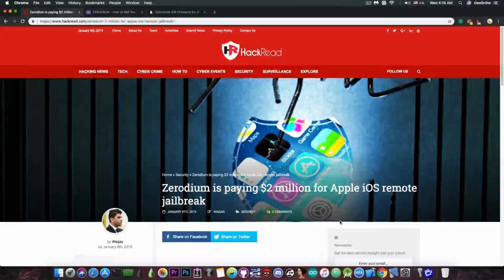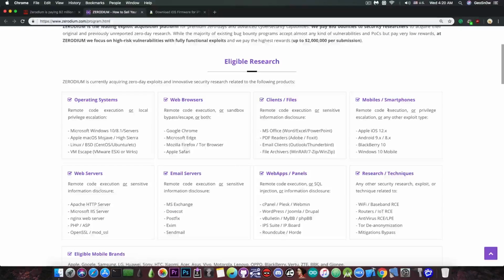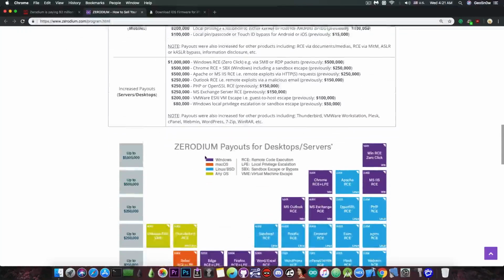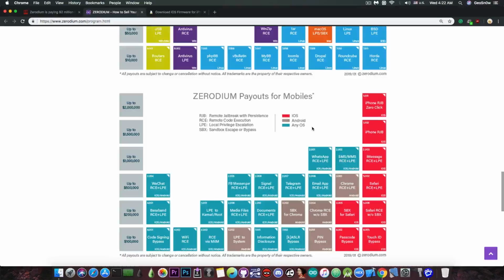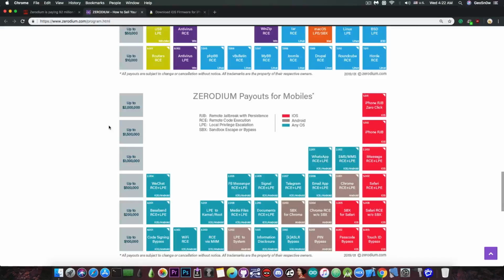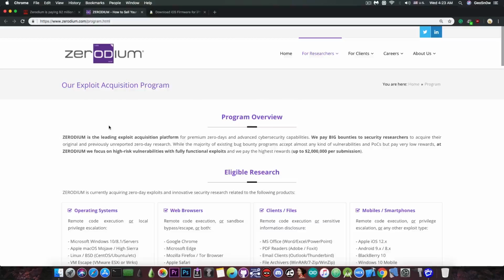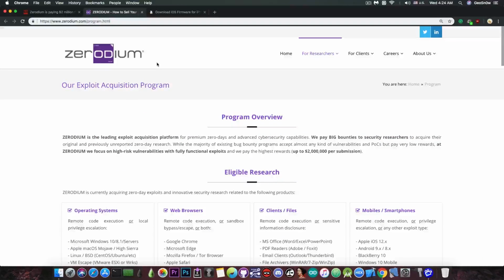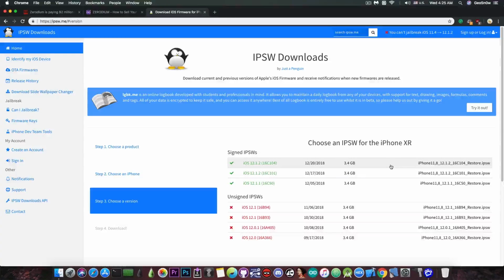iOS 12 / 12.1.2 JAILBREAK NEWS: HUGE BOUNTY FOR UNTETHERED JAILBREAK BY ZERODIUM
▶ iMyFone AnyRecover helps you recover deleted files like photos, videos, document, etc from hard drive, memory cards, and other storage devices.

In today's video, we're talking the latest Jailbreak news in the iOS community. The story is coming from Zerodium, a software vulnerability broker company that seems to be very interested lately in a fully untethered iOS 12.x remote Jailbreak. Just a few hours ago Zerodium made headlines when they announced the fact that they're willing to pay up to $2 Million for a complete untethered iOS 12.x remote Jailbreak. Now, this is pretty worrying news for the jailbreak community and in this video, I go through the great lengths of why.

See, Zerodium has these very big bounties for all sorts of vulnerabilities, including iOS ones. Sandbox escapes, remote code execution, Safari / Webkit vulnerabilities, etc. All of these can be used in a Jailbreak and all of them are desired by Zerodium and other similar companies. The problem is that, if a security researcher submits a vulnerability he has for the bounty, Zerodium will very likely sell it further to its customers and that vulnerability will likely remain 0day which means that it may never be released for the general public.

This poses a threat to the Jailbreak community which depends greatly on publicly available kernel vulnerabilities and exploits to be able to build the next public iOS Jailbreak. With researchers encouraged to sell their vulnerabilities, the number of public releases may, indeed, get lower in time. Of course, these researchers deserve to be paid for their work like anybody else, so the idea remains: do not update to the latest iOS version if you wanna Jailbreak. The latest version is always targeted by such 0day companies and therefore it has the least public exploits available.